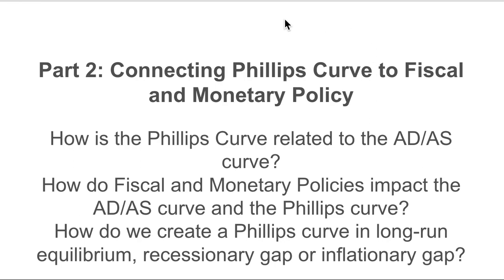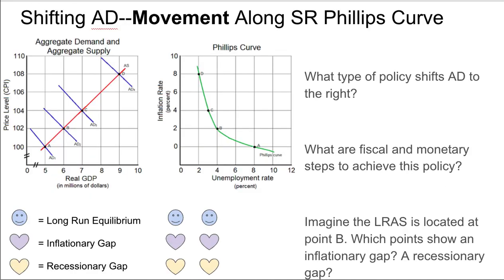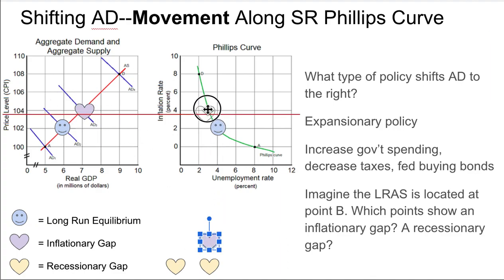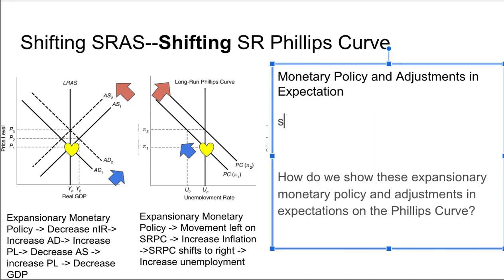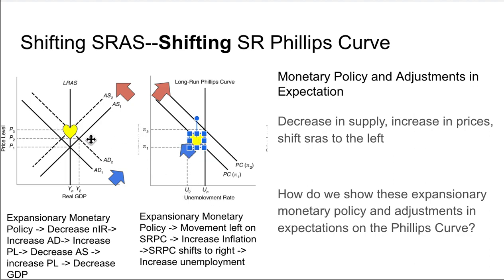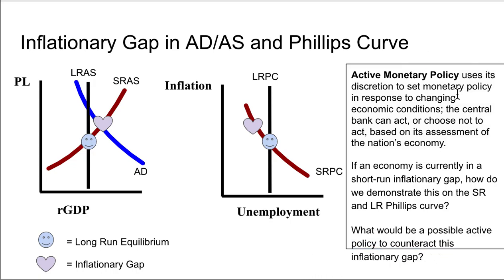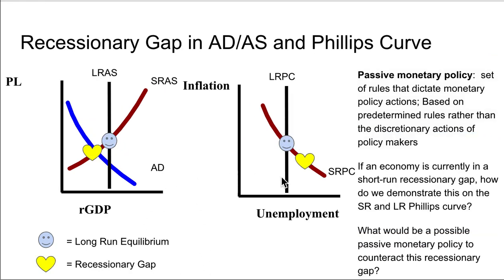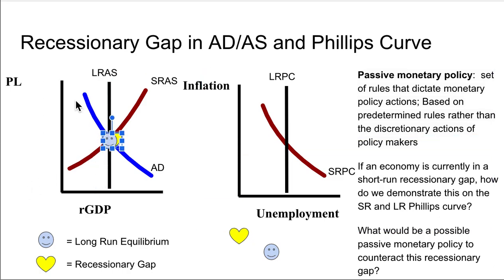Video 12 Part 2 Phillips curve and Monetary and Fiscal Policy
How is the Phillips Curve related to the AD/AS curve?
How do Fiscal and Monetary Policies impact the AD/AS curve and the Phillips curve?
How do we create a Phillips curve in long-run equilibrium, recessionary gap or inflationary gap?